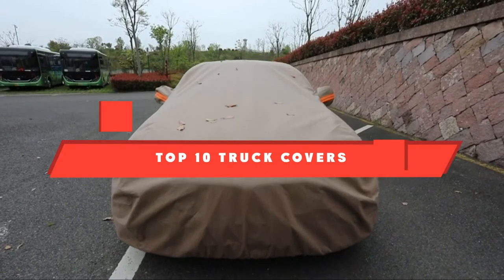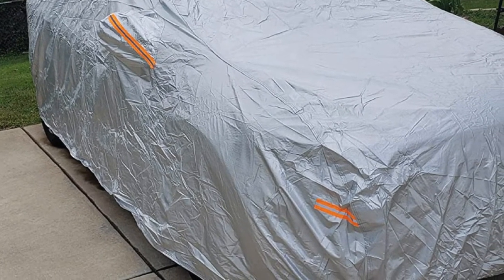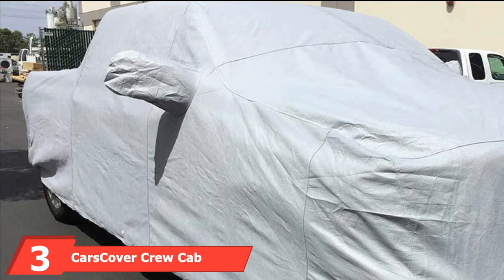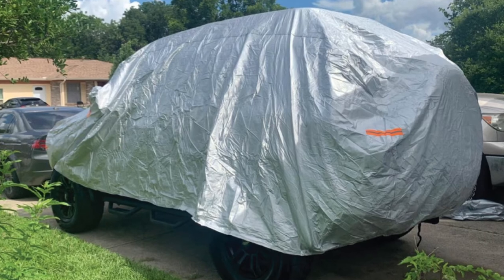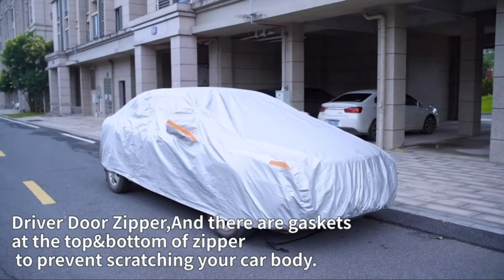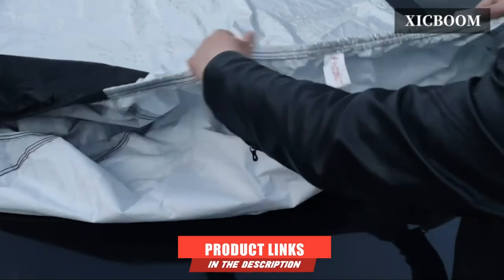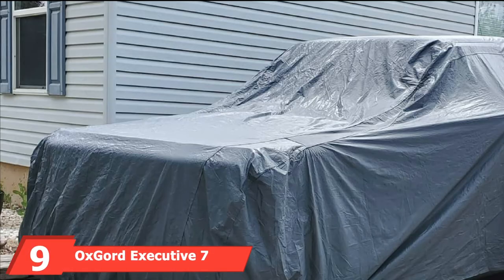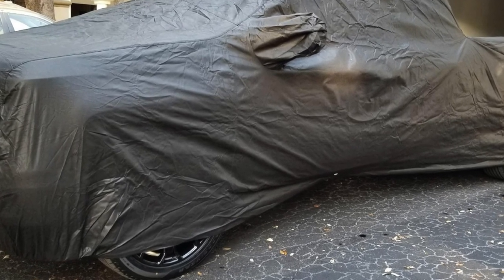Best Truck Cover In 2024 - Top 10 Truck Covers Review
Links to the best Truck Covers we listed in today's Truck Covers review video:

1 . Kayme 6 Layers All Weather Truck Cover

2 . Autsop 6 Layers All Weather Truck Cover

3 . CarsCover Crew Cab Truck Cover

4 . GUNHYI All Weather Pickup Truck Cover

5 . SEAZEN 6 Layers Universal Truck Car Cover

6 . Duck Covers A3T210 Weather Defender Pickup Truck Cover

7 . XicBoom 6 Layers All Weather Truck Car Cover

8 . Tecoom Thick Shell Pickup Truck Cover

9 . OxGord Executive 7 Layers Auto/Truck Cover

10 . Xtrashield Custom Fit Crew Cab Truck Cover

What are the Best Truck Covers in 2024?
In today's video we reviewed the top 10 best Truck Covers on the market in 2024. We made this list based on our personal opinion and we ranked them in no particular order, after doing our research based on their prices, quality, durability, brand reputation and many more.

After watching this video you will know which are the best budget, top selling and top rated Truck Covers on the market today.

If you choose from this list you can be sure that you buy one of the best Truck Covers available today.